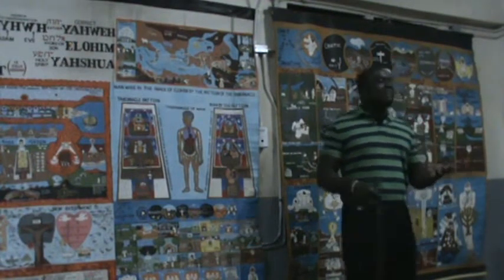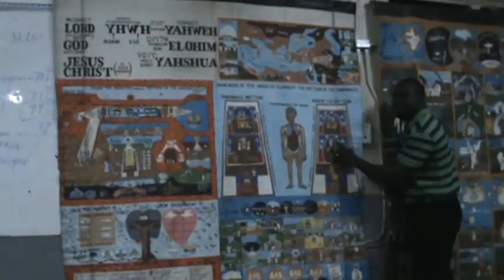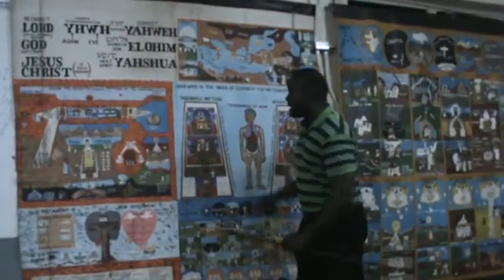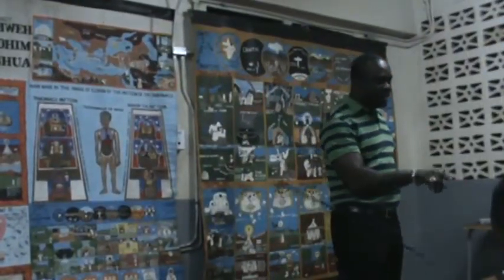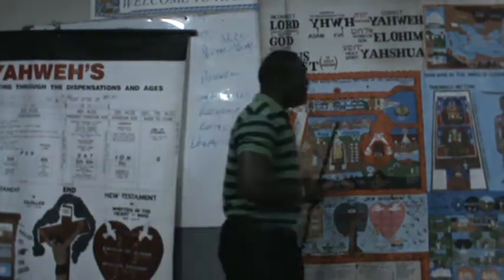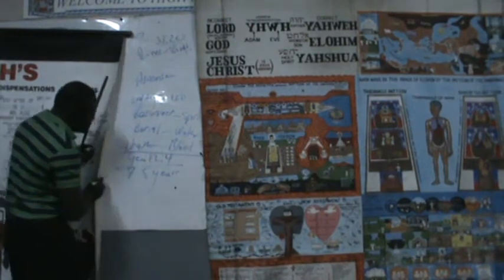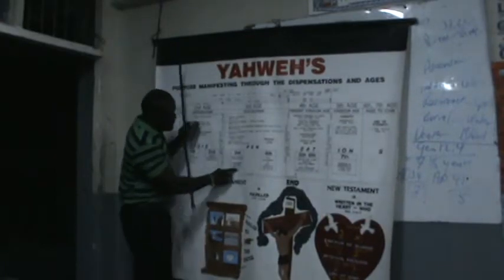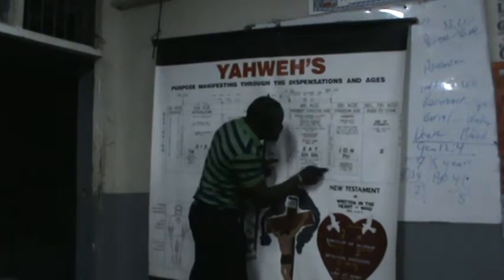IDMR. Spanish Town class. Thursday. 21. 09. 2017.( part2)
Dr Rohan Ross